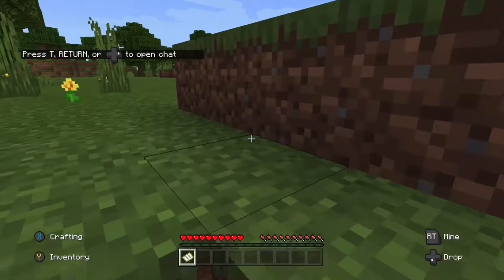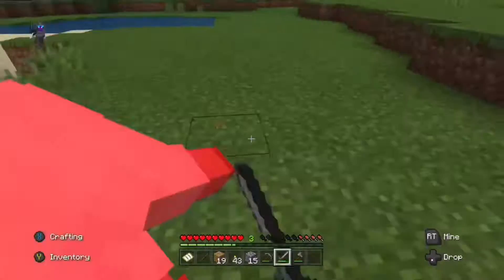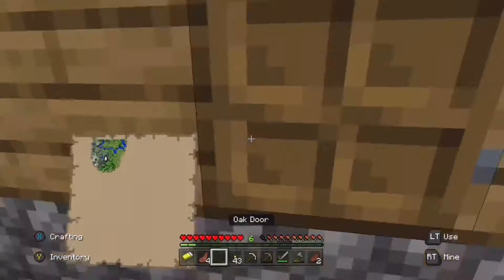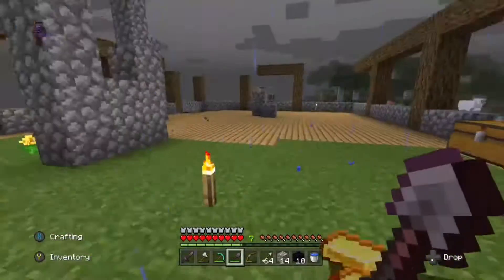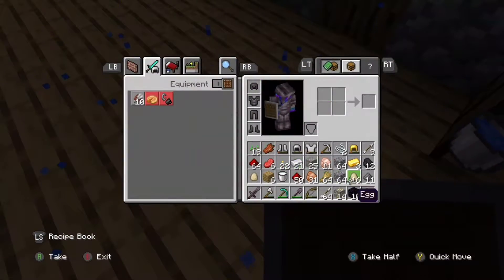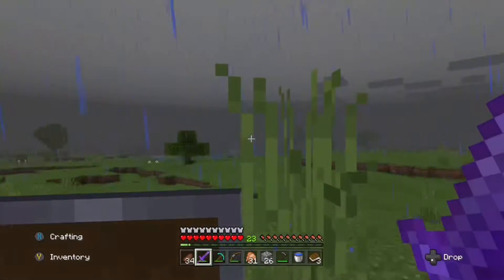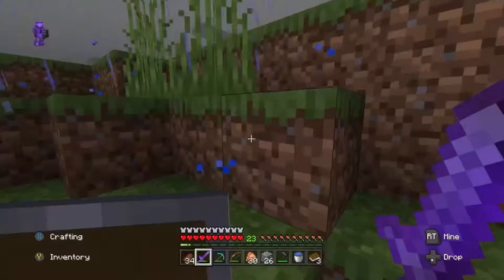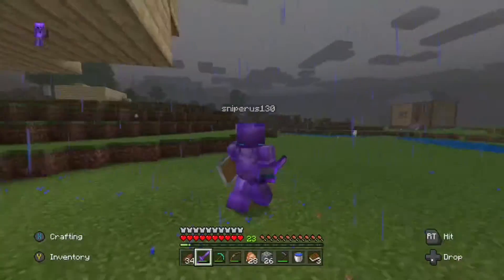Chin SMP house time